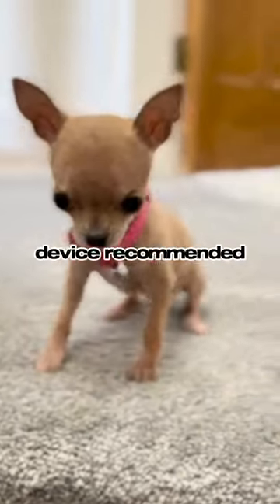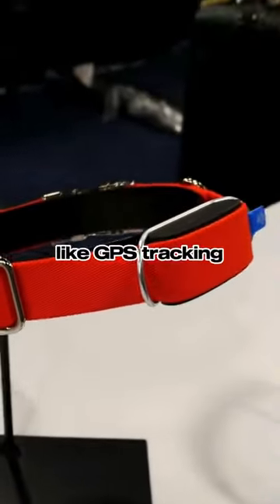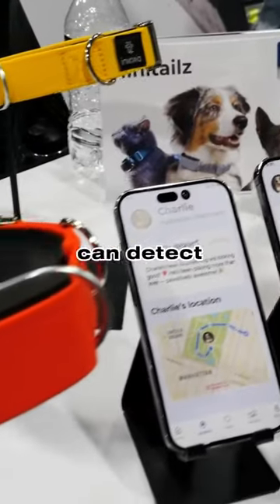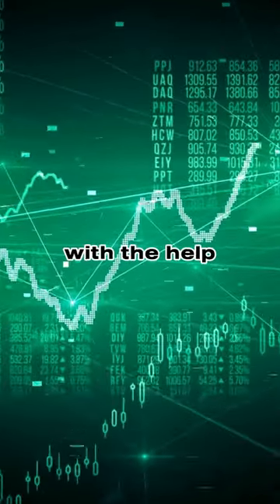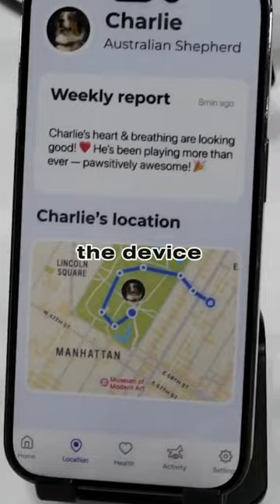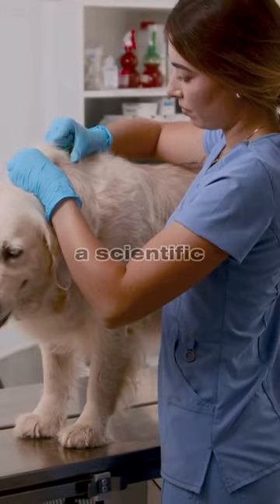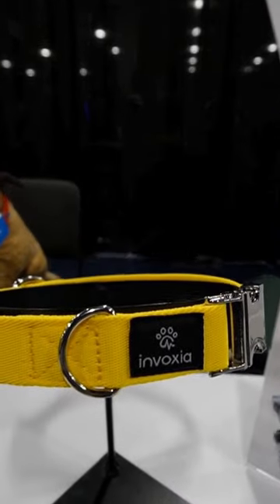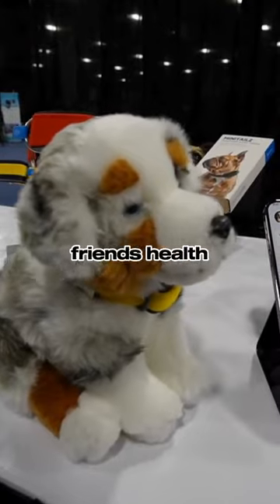Invoxia Minitailz Smart Dog Collar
We're unleashing the power of the Invoxia Minitailz Smart Dog Collar. Join us as we explore the features and benefits of this innovative pet tech gadget. The Invoxia Minitailz Smart Dog Collar offers pet owners peace of mind with its advanced tracking and monitoring capabilities. From real-time location tracking to activity monitoring and geofencing, this smart collar keeps your furry friend safe and healthy. In just 60 seconds, we'll cover the key highlights of the Invoxia Minitailz Smart Dog Collar, including its durable design, and user-friendly app interface. Whether you're a tech-savvy pet parent or simply looking for a way to keep tabs on your furry companion, this quick review will give you the essential information you need to make an informed decision.